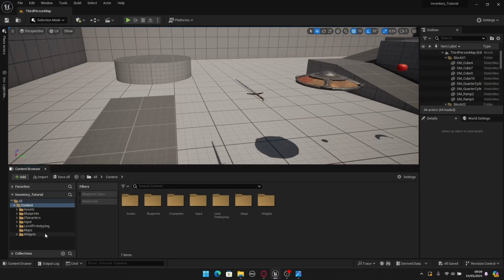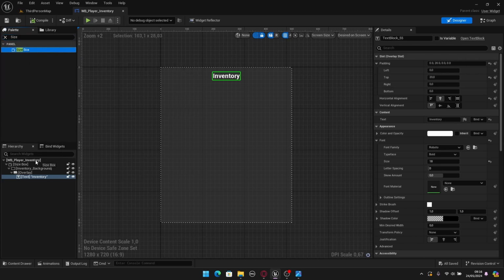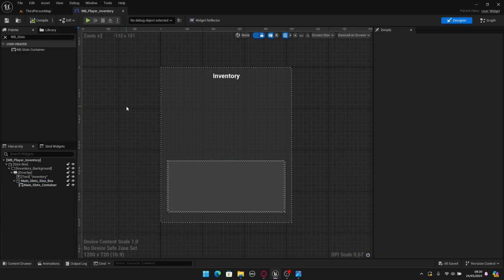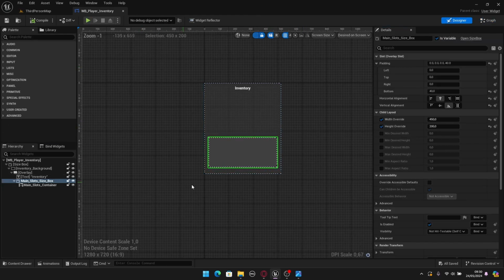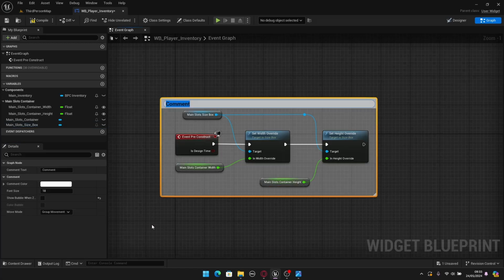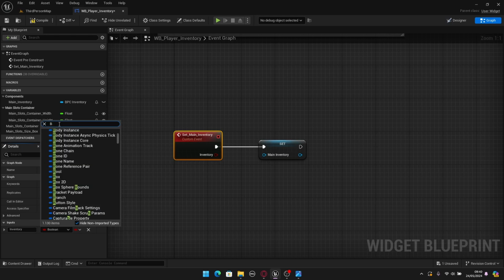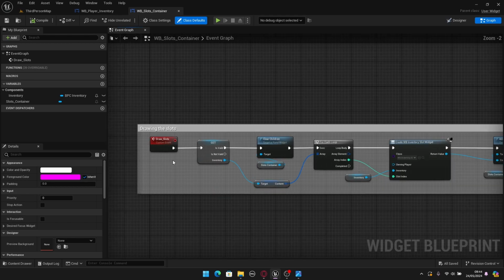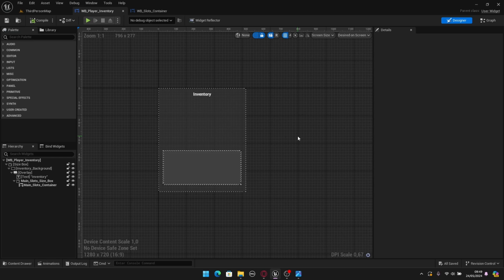How to create an inventory system! | Part 8 - The player inventory widget | Unreal Engine 5 Tutorial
Hello everyone! How are you doing? In this video we created the widget for the player's inventory, I hope you enjoy and learn something new!

Chapters:
00:00 Intro!
00:43 Creating the design!
07:02 Creating the variables!
09:34 Setting the size of slots container!
13:48 Creating the event to set the main inventory!
18:27 Creating the event to update the main inventory slots!
21:02 Final!